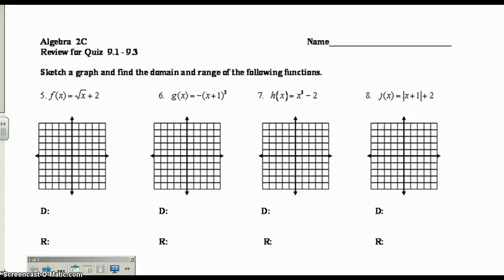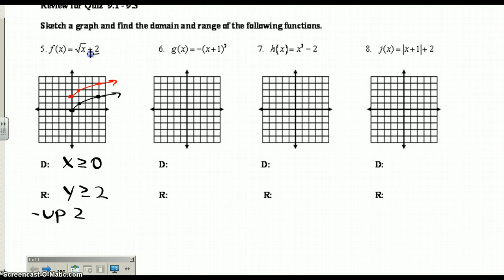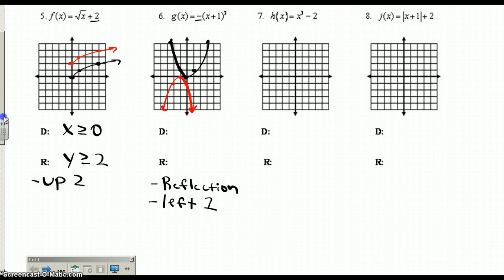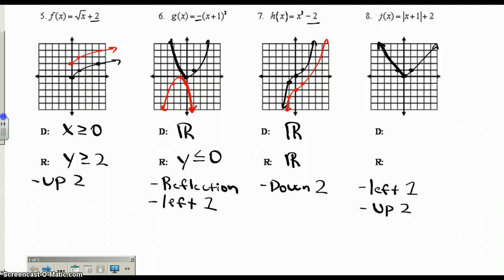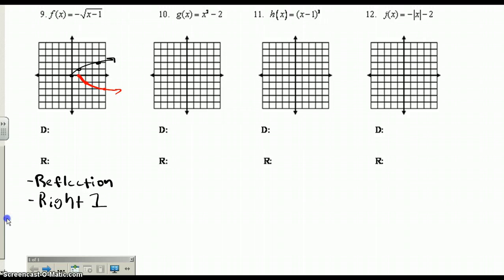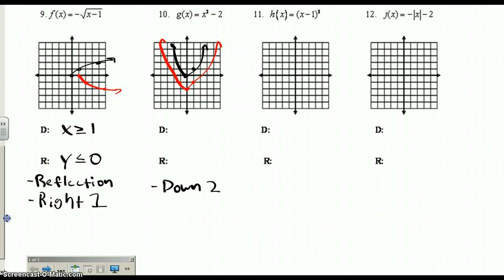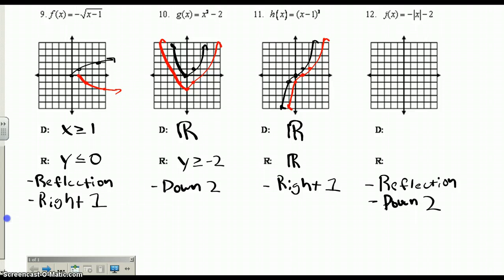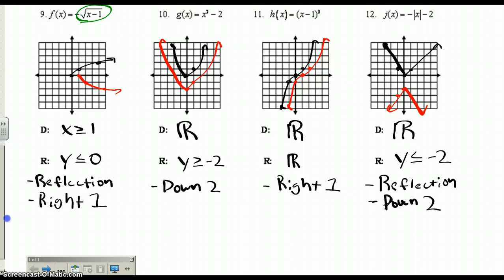Algebra 2C Transformation Review 9.1-9.3